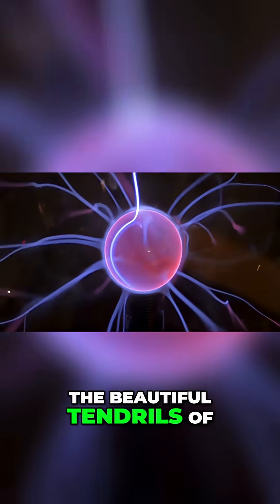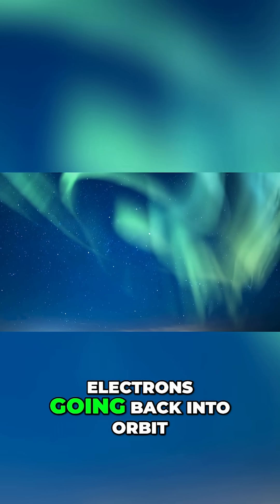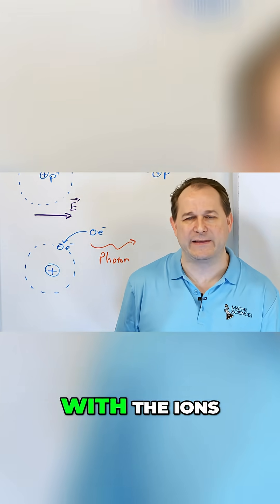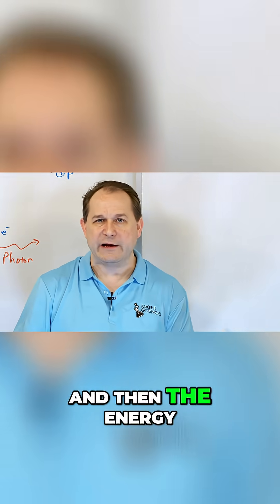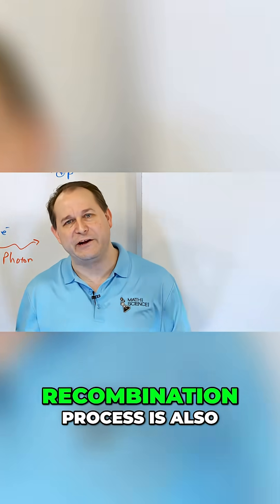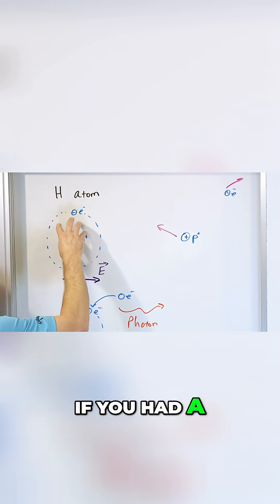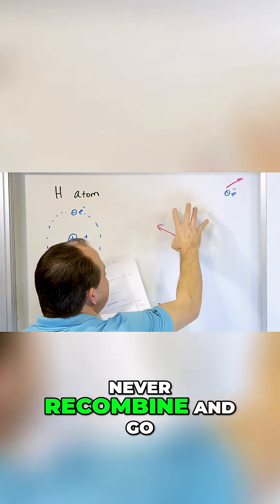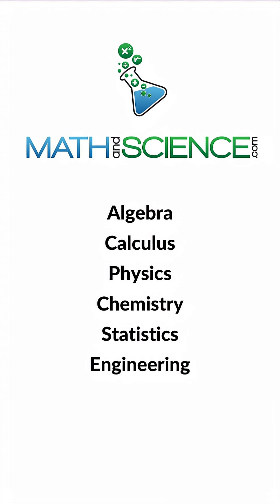The LITERAL Hidden Side of Plasma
Plasma is often called the fourth state of matter, yet it behaves in ways that challenge what we think we know about the physical world. One of its most surprising traits? It’s actually invisible. The glowing lights and vibrant colors people often associate with plasma aren’t the plasma itself, but the energy released when particles collide with it. In reality, plasma—the charged soup of ions and electrons that makes up most of the visible universe—can’t be seen directly with the human eye.

This video dives into the fascinating science behind that mystery. How can something that fills stars, powers lightning, and fuels fusion reactors remain unseen? Why does it only reveal itself through its interactions with surrounding matter and energy? By exploring these questions, viewers gain a whole new perspective on a force that shapes our universe in ways we rarely stop to consider.

Perfect for the curious mind, this video invites you to rethink the nature of matter itself and discover why plasma’s invisibility is key to unlocking some of the universe’s most powerful secrets. It’s science that sparks wonder—and changes the way you see the world around you.